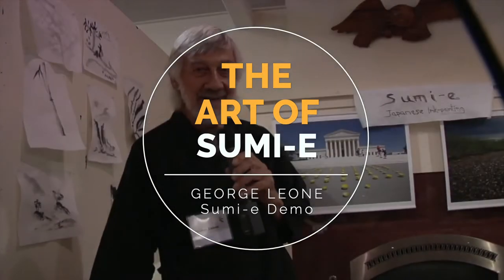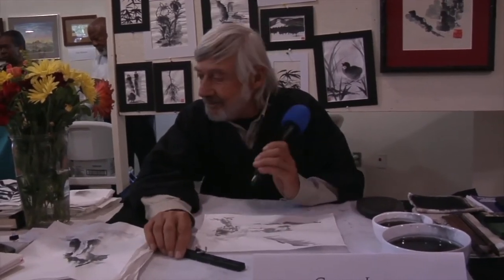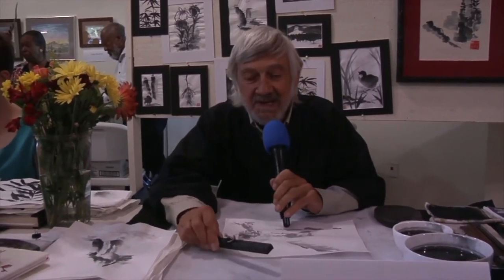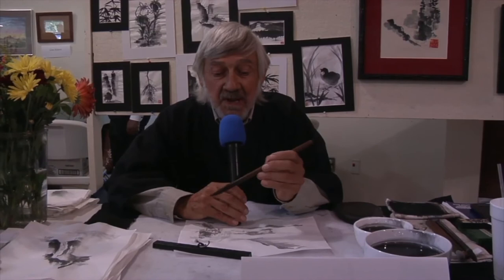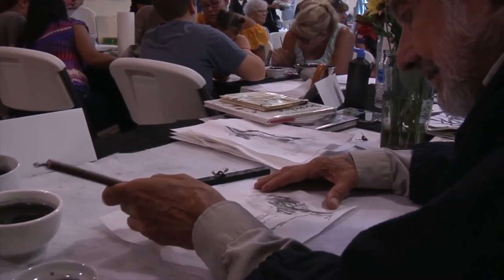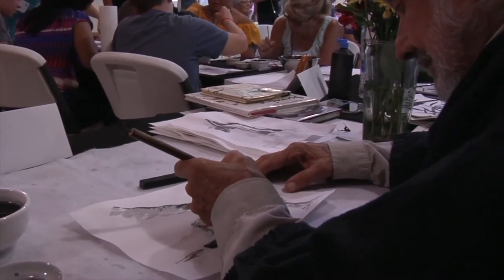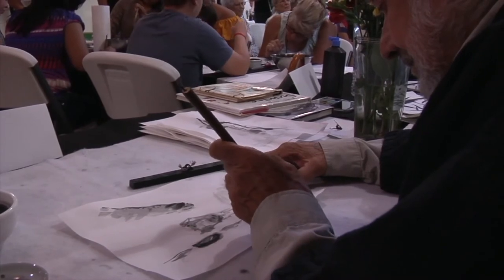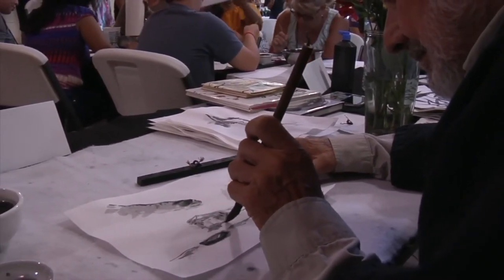Sumi-e demo by George Leone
Sumi-e Demonstration by George Leone for the 2020 Virtual Aki Matsuri